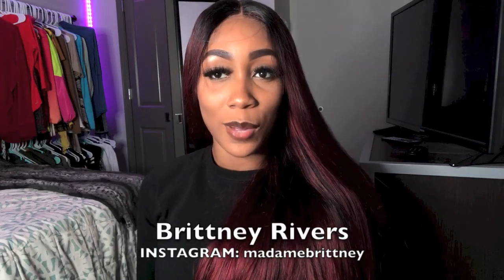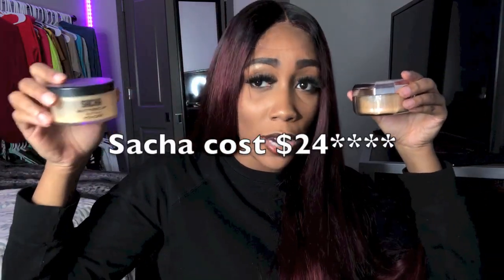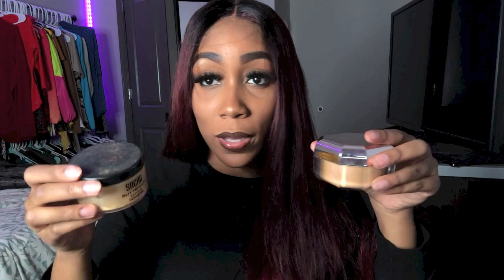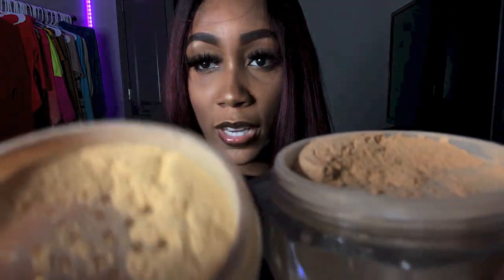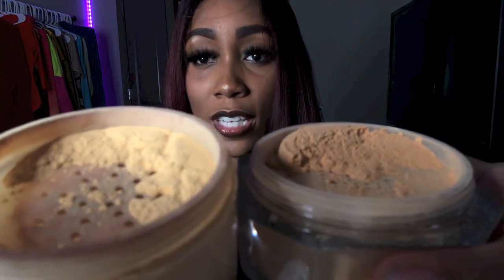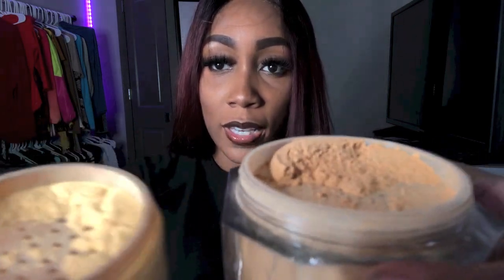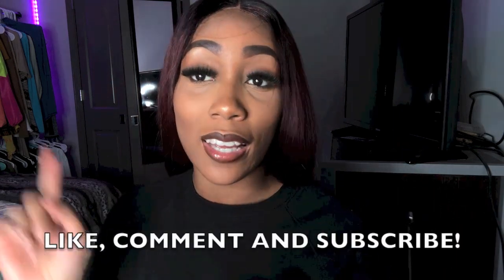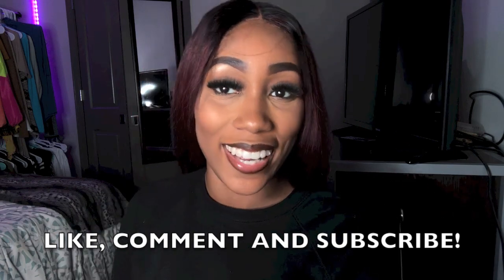FENTY SETTING POWDER VS. SACHA BUTTERCUP - DUPE or Nah??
Hey guys! In this video I will be comparing the new Fenty Beauty Pro'filtr Setting Powder in the color Honey to Sacha Buttercup Setting Powder.

*Fenty Beauty Powder is $32 and Sacha Buttercup was $24

madamebrittney